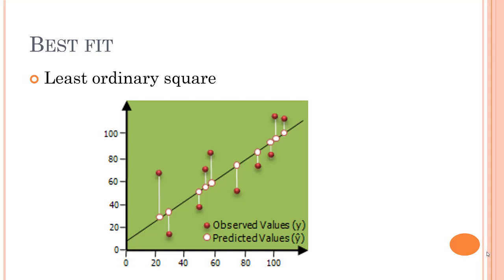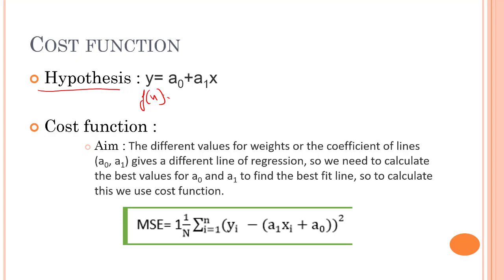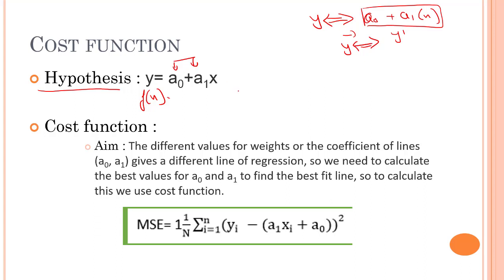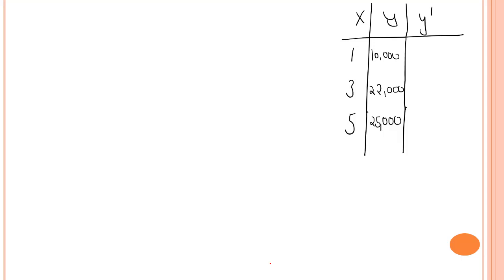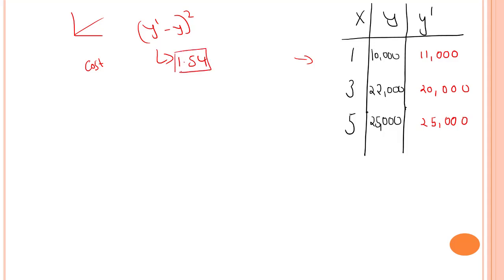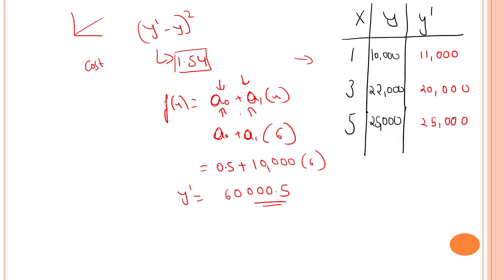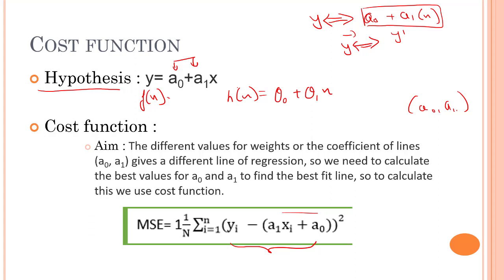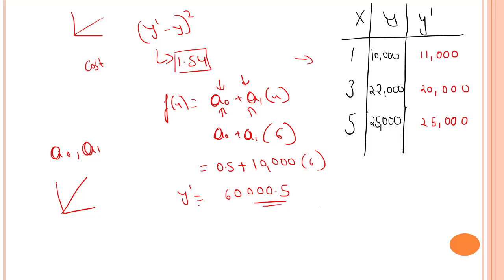#27 - Linear Regression Part 4 | What Is Linear Regression |Linear Regression Clearly Explained 2022